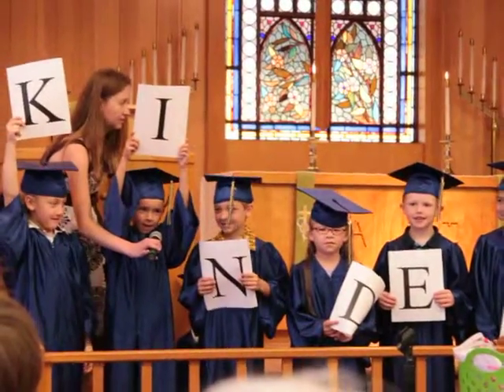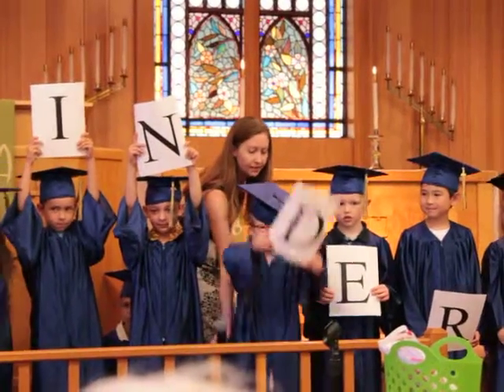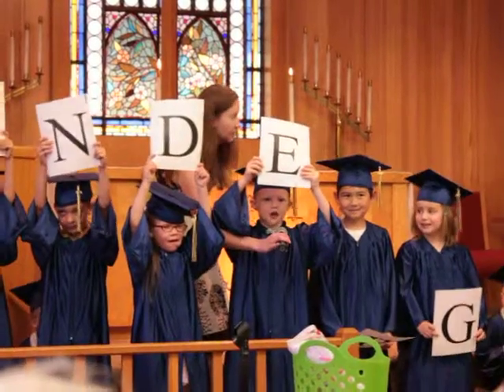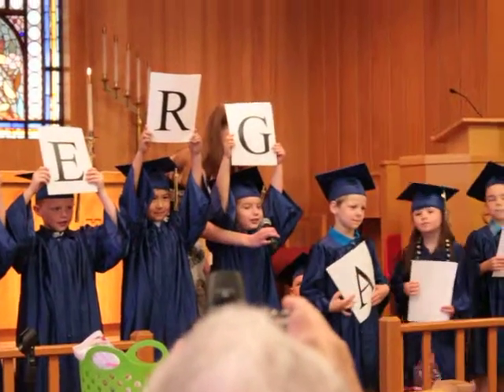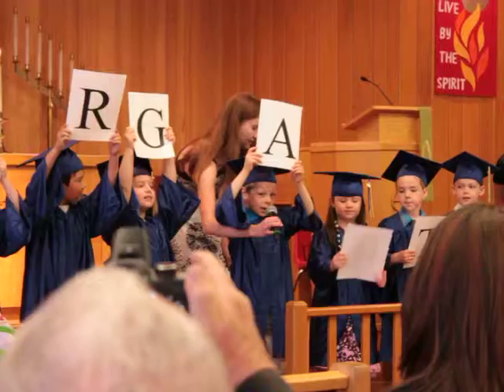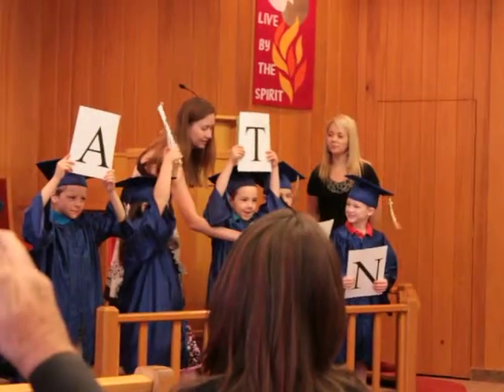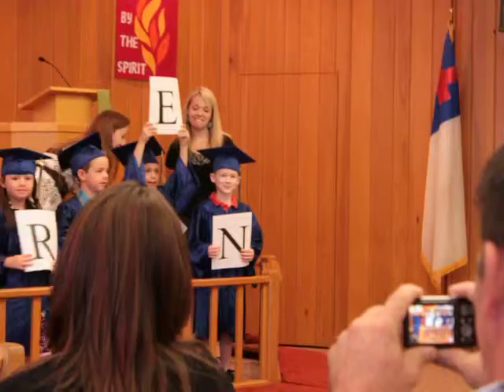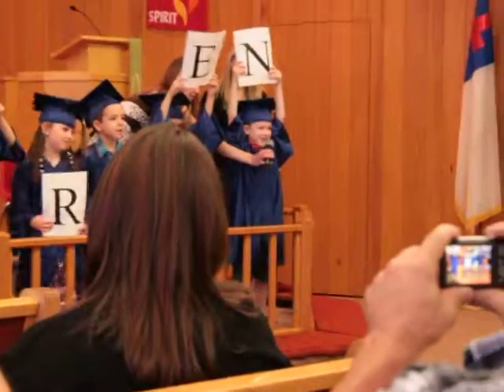Kindergarten Graduation, 2013